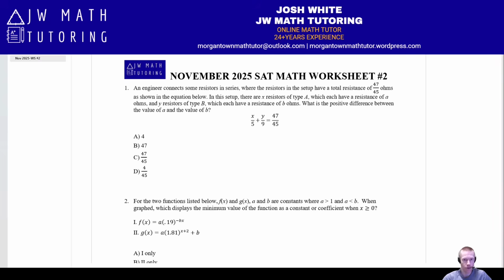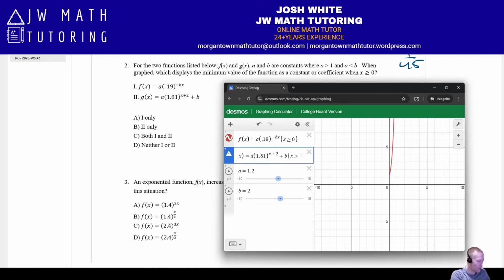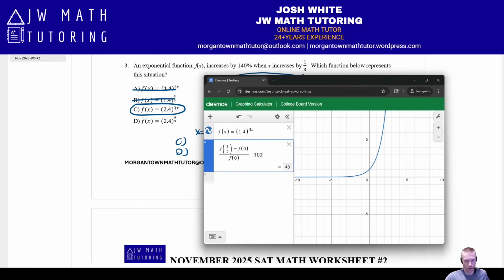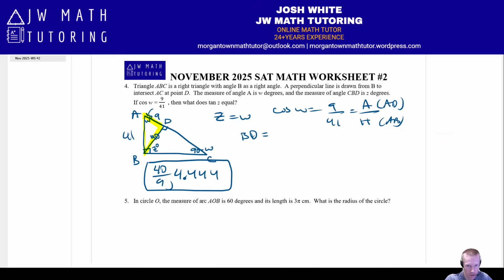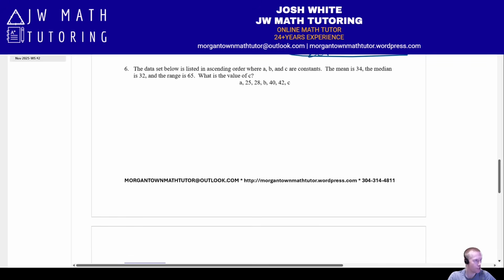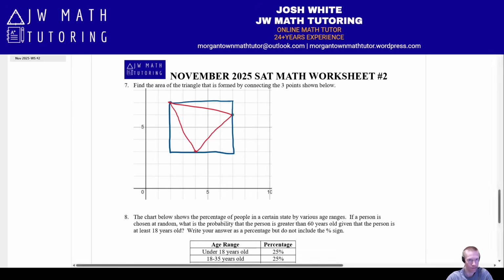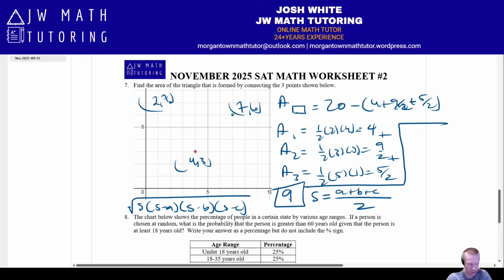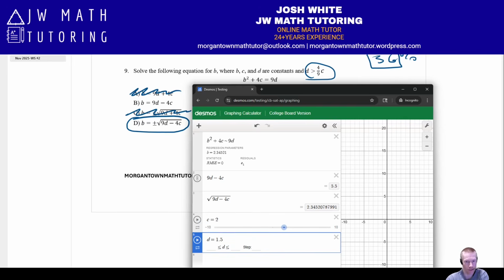Digital SAT Math November 2025 9 Questions (Part 2)-Full Solutions & Explanations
This video features full solutions & explanations to 9 questions from the November 2025 Digital SAT US & International tests, sourced from Reddit

To download a copy of the spreadsheet with all questions (PDF) – please

Be sure to check out Part 1 and Part 3 for more problems.  Unlike some other explanation videos out there, my video shows multiple methods to solve problems.

0:00 Introduction
0:21 Background Information
2:26 Problems 1-3
13:04 Problems 4-6
26:55 Problems 7-9

SAT Resources

ACT Resources
Improve Your ACT Math Score Course